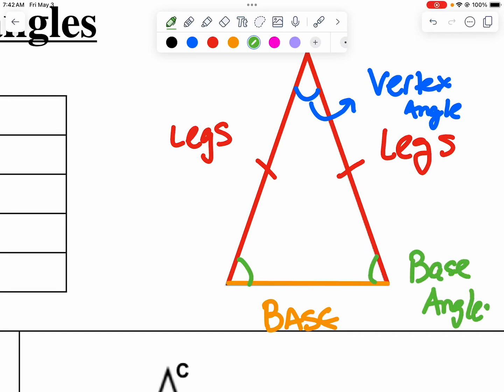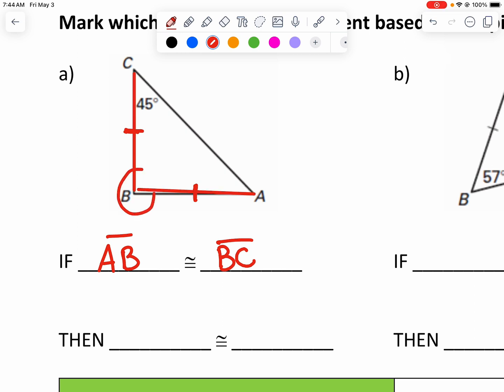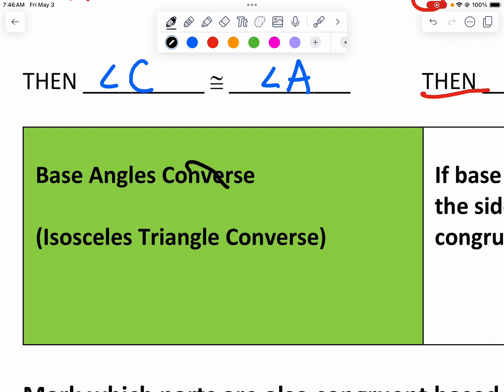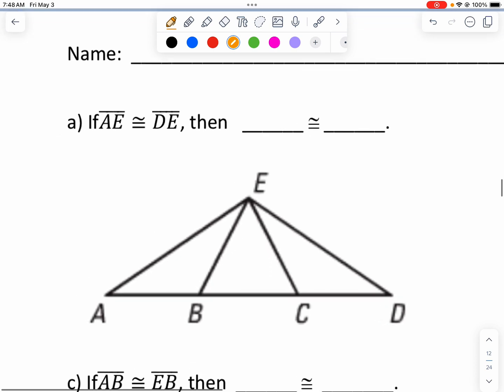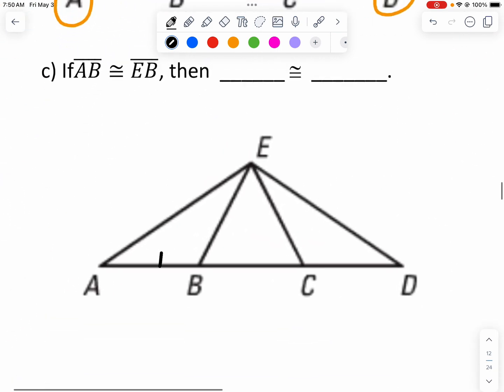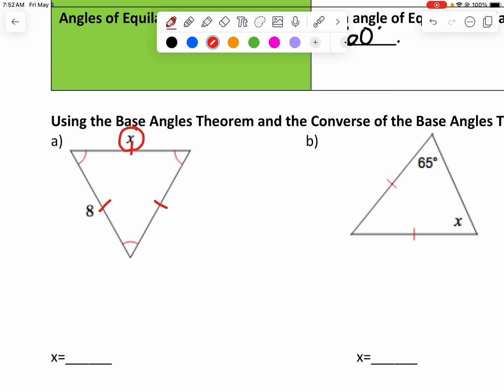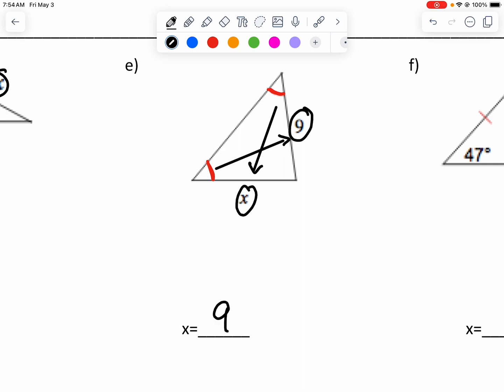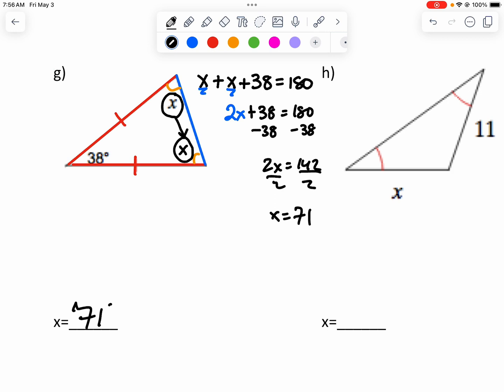8.5 Isosceles and Equilateral Triangles